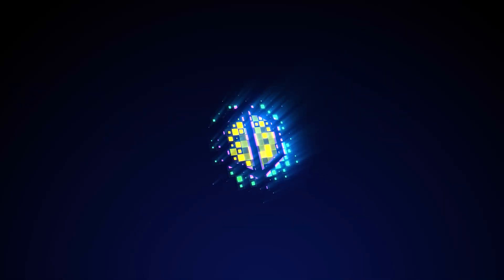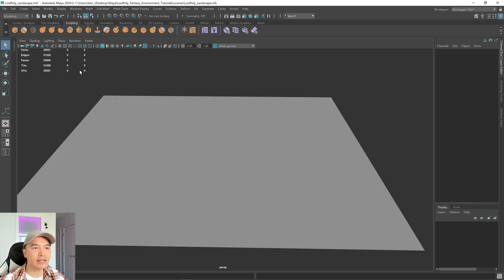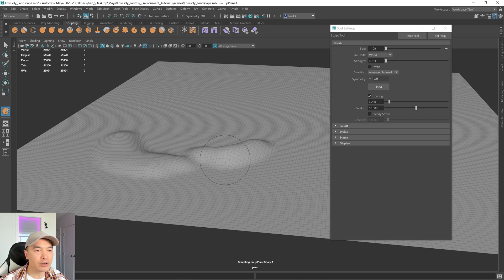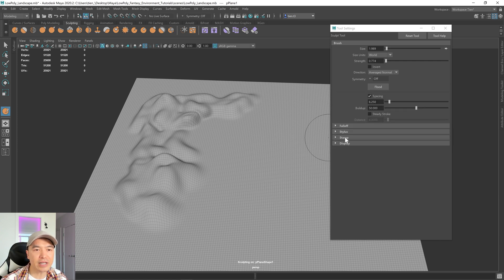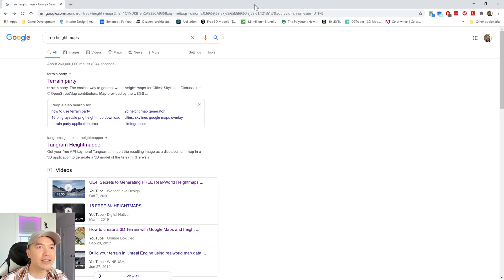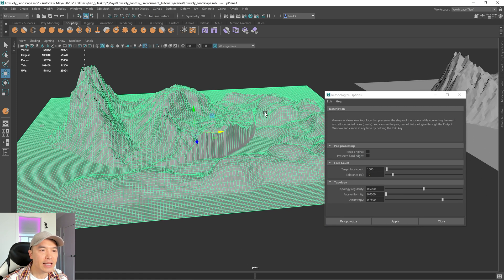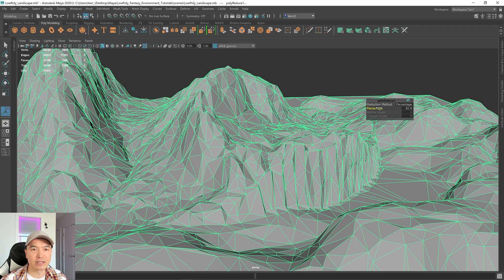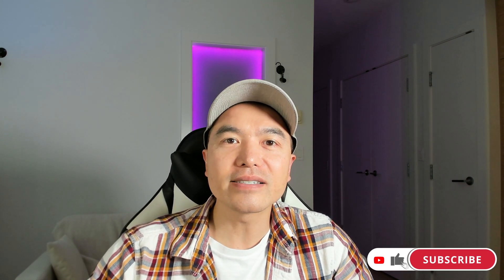Model Low Poly Landscapes In Maya | Distant Landscapes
Timestamps
0:00 Intro
1:13 Sculpting Phase
2:50 Sculpting Hotkeys
5:37 Using Alphas and Heightmaps
8:04 Retopology Phase
9:32 Triangulate Phase
10:14 Reduce Phase

In this tutorial on how to Model A Low Poly Landscapes In Maya we will look at the process of creating great looking landscapes for your games and projects. This is a beginner friendly tutorial and part of the Low Poly Art Series.